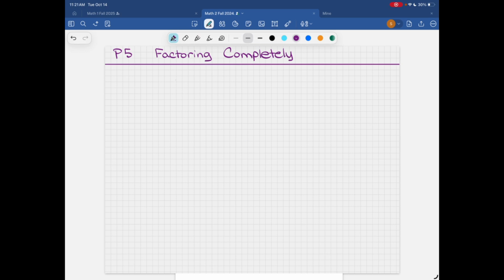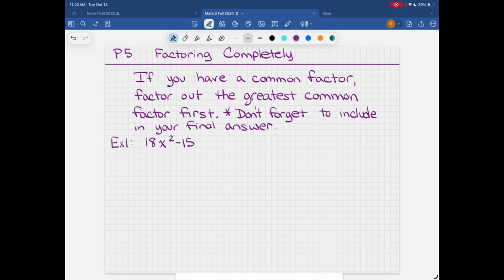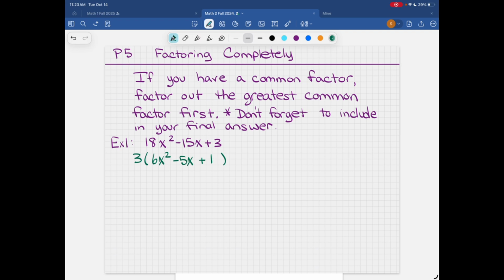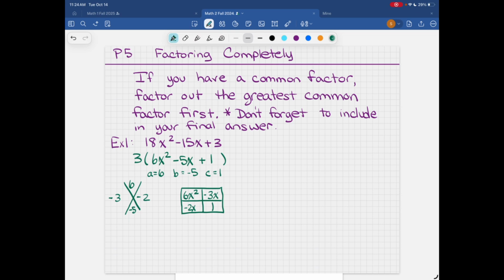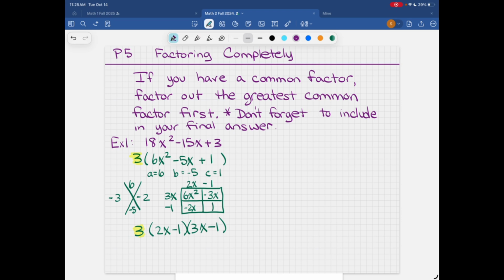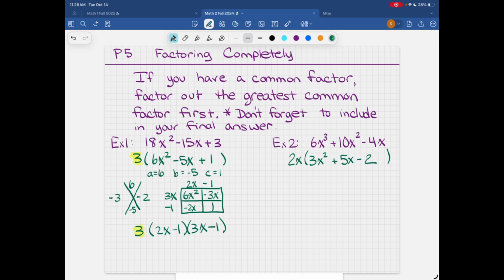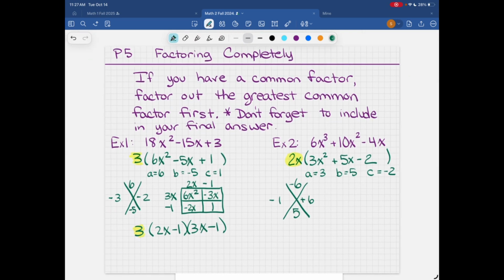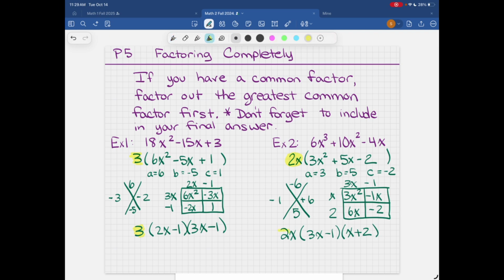M2.P5.Factoring Completely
Factoring trinomials when there is a common factor for all three terms.